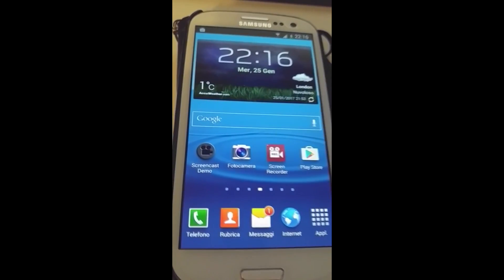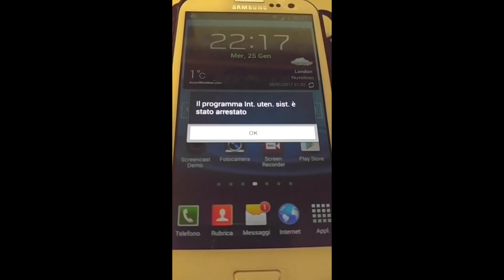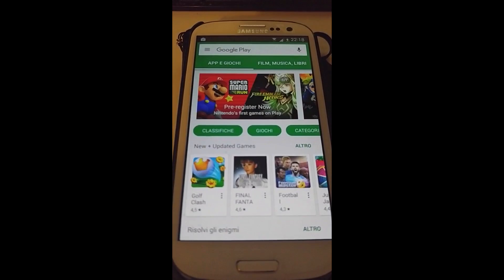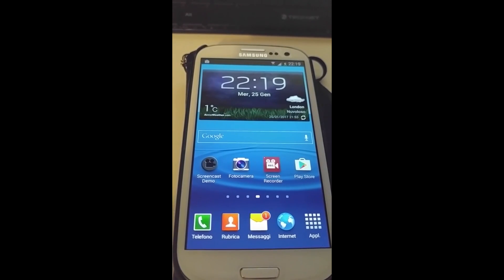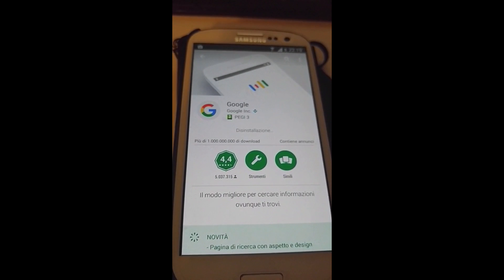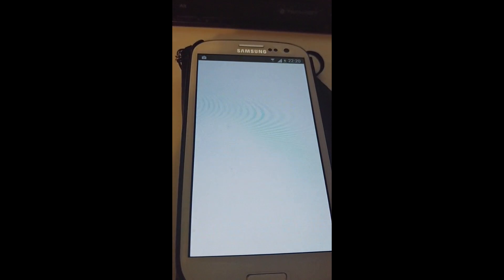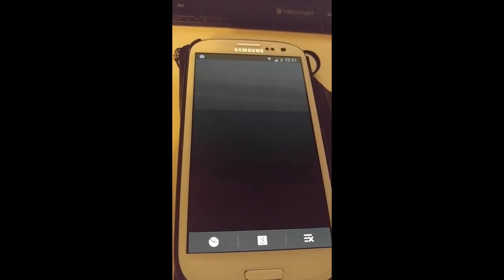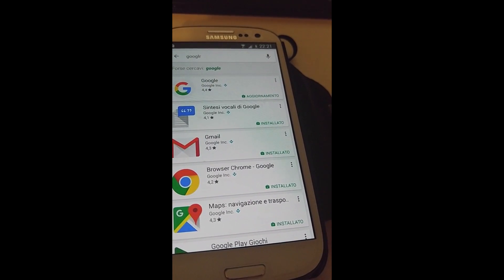Error on S3, S4 + others - errore: "il programma int.uten.sist. è stato arrestato" soluzione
In this video is solution to : "il programma int.uten.sist. è stato arrestato" soluzione su Android

In English, the error is probably Program system stopped or similar. if you have the exact English error equivalent please post it below for others to find.

Hope it helps as it was an annoying issue!

Many thank and Cheers! - grazie per a vostra visione...sperando che sia la soluzione giusta anche per voi!

Antonio